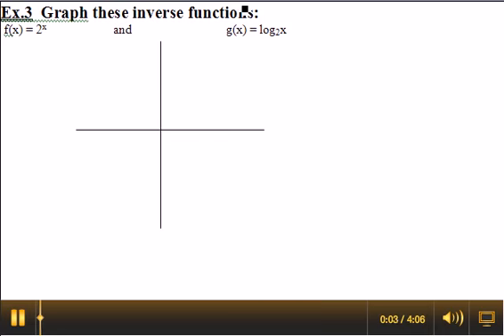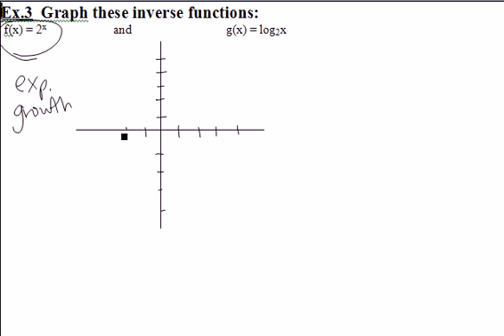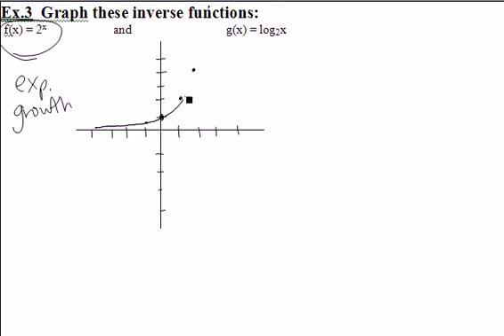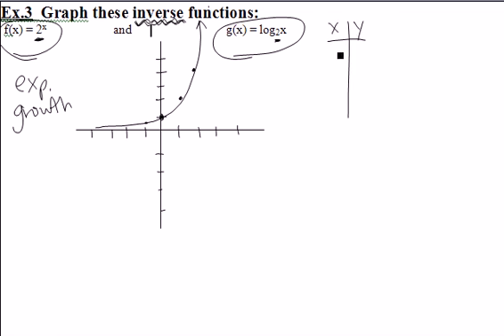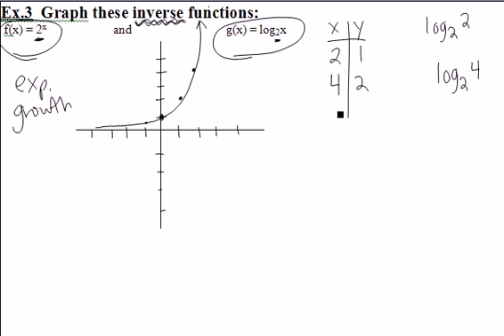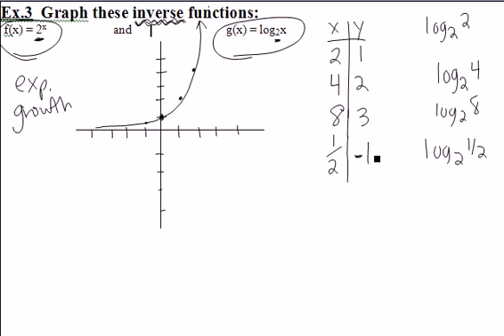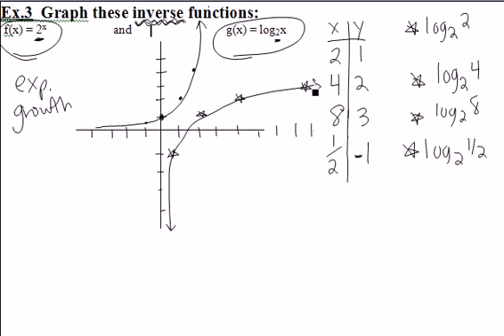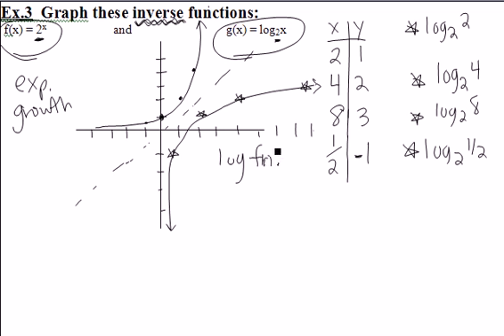graphing basic log